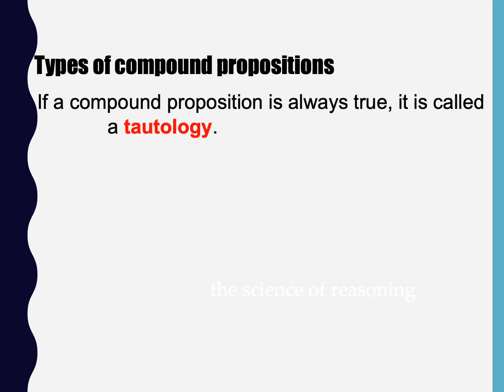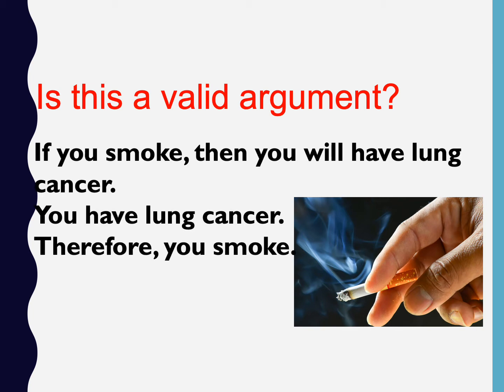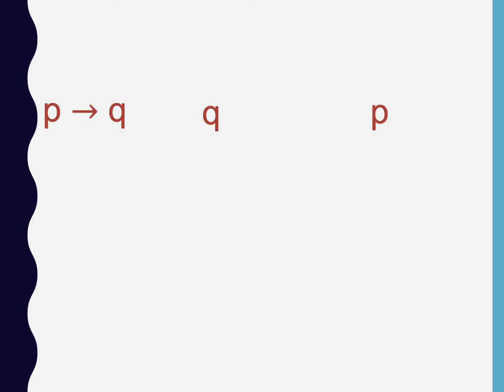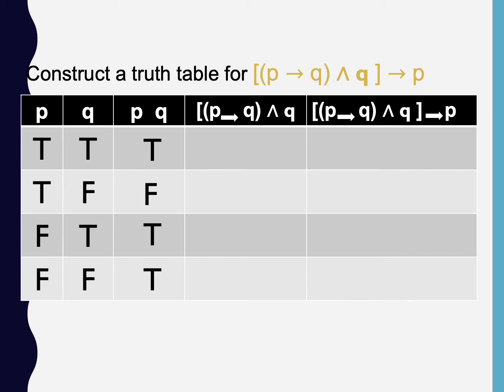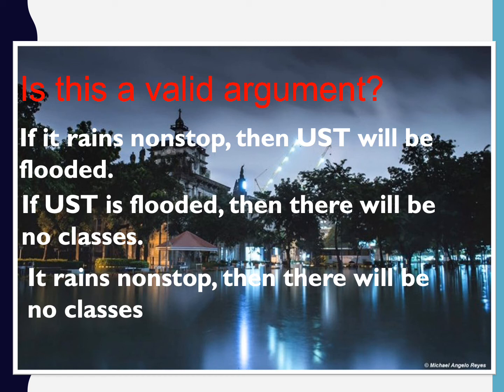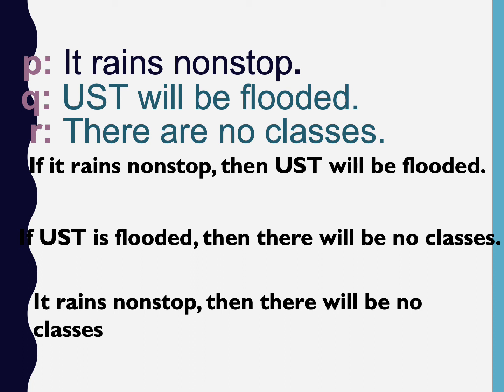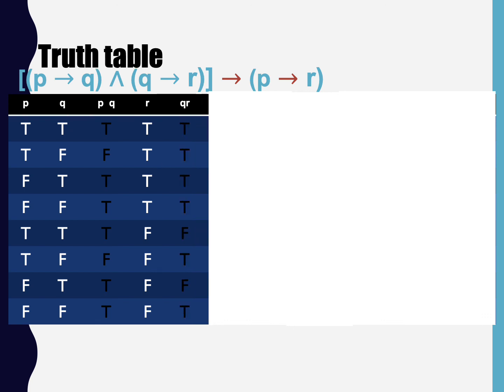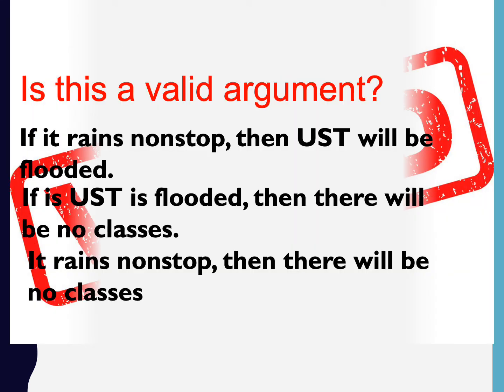[Mathematics in the Modern World] Argument